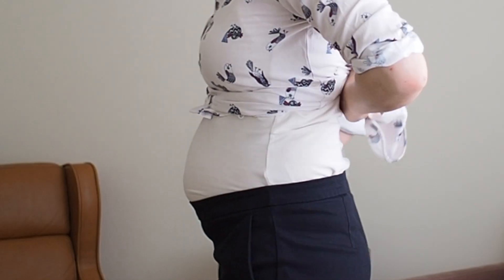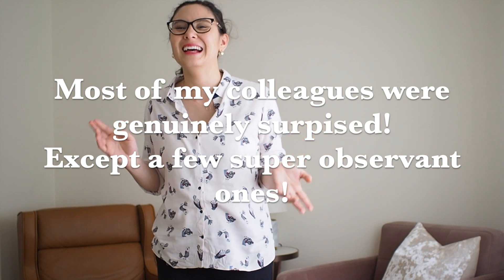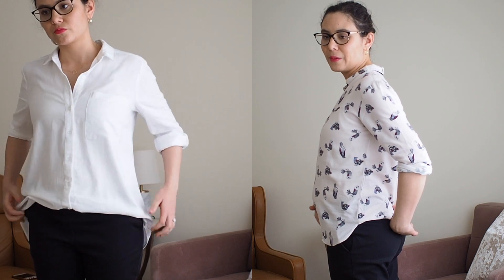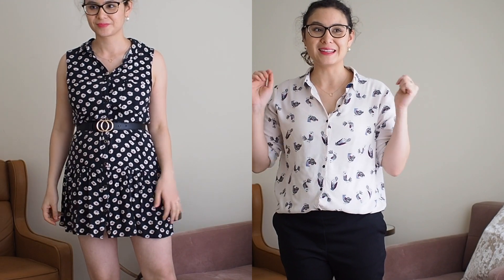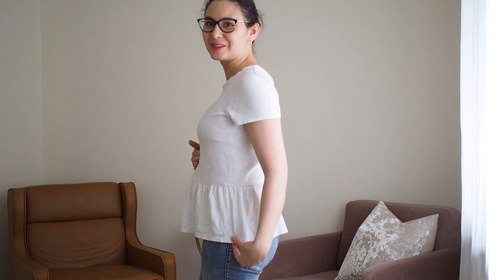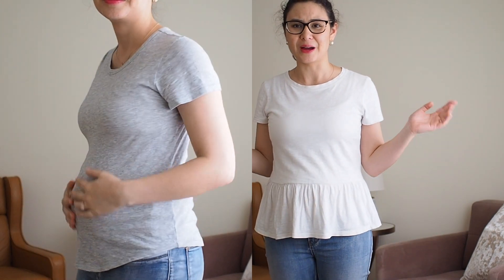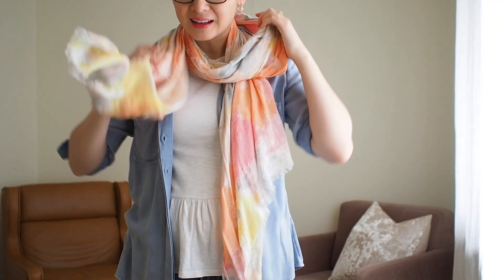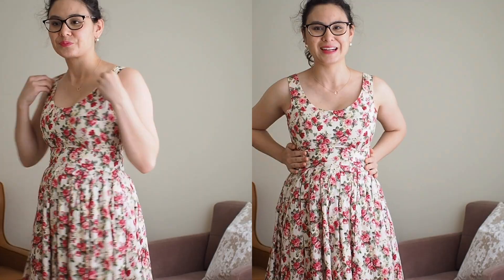How To Hide A Baby Bump - 8 Style Tips!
How to hide a baby bump! Sharing 8 different style tips to help keep your pregnancy a secret until you're ready to announce the exciting news!

You can check out the blog post here for more outfit photos

Whether you're still in the first trimester and showing early, or you're wanting to keep it under wraps for work related reasons (or any other reason!) I hope these tips can help give you some outfit inspiration - they really do work!

I managed to disguise my bump up until 22 weeks - almost 5 months pregnant - (in the video I'm 20 weeks and it was definitely getting a bit harder to hide, but most of my work colleagues were super surprised when I announced that I was pregnant!)

These tips are also handy if you're looking for flattering ways to dress when you're postpartum (because your belly will still be quite big!), feeling bloated or if you're ever just feeling a bit self conscious of your tummy!)

Lauren xxx

When you're ready to show off the bump, check out my Pregnancy Style Essentials:

TIMESTAMPS
00:00 Intro
01:10 Tip 1 - The Front Tuck
02:32 Tip 2 - Use pattern to trick the eye
03:13 Tip 3 - Darker colours
03:34 Tip 4 - Peplum tops
04:36 Tip 5 - Layering
05:28 Tip 6 - Fit & flare dresses
06:14 Tip 7 - Belt a dress at the right point
07:48 Tip 8 - Overalls

LINKS

(I'm wearing size 10 here)
They're quite pricey, but great for work and can be worn when not pregnant too. They fitted up until about 5.5 months pregnant!